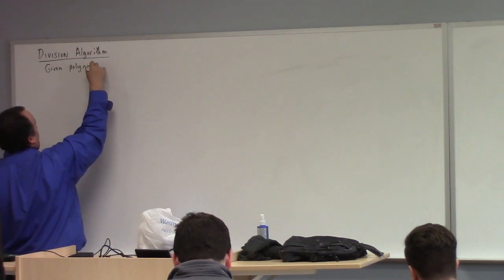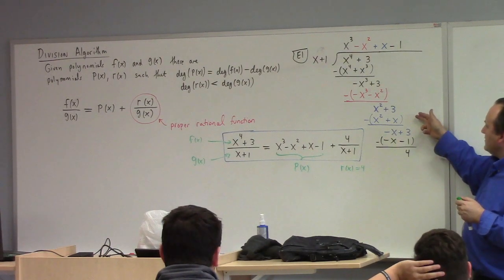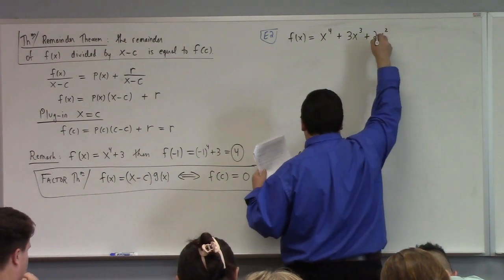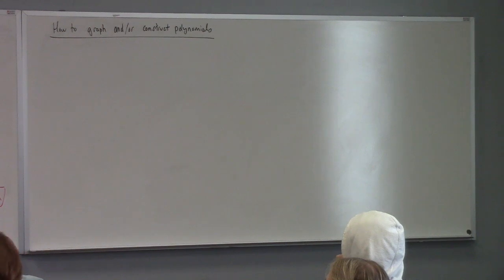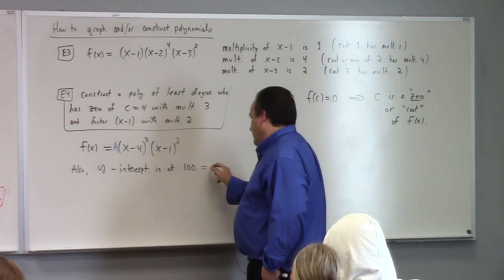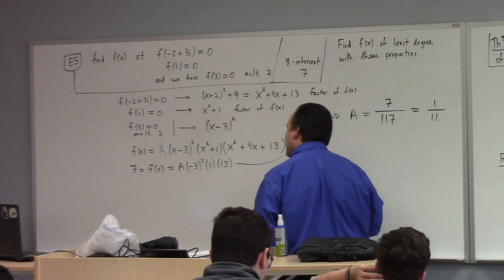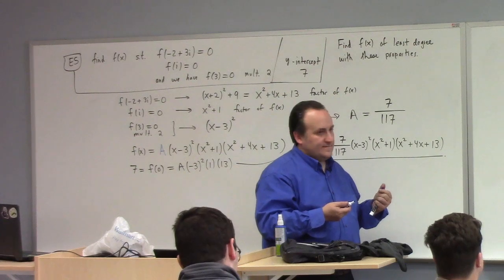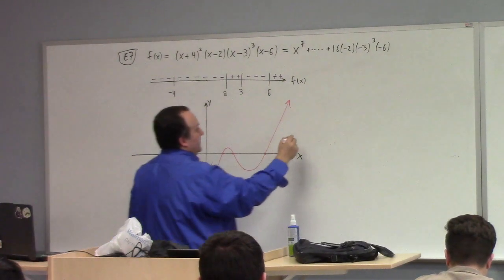College Algebra: Section 4: poly. division, remainder theorem, contructions, graphing, 10-9-23